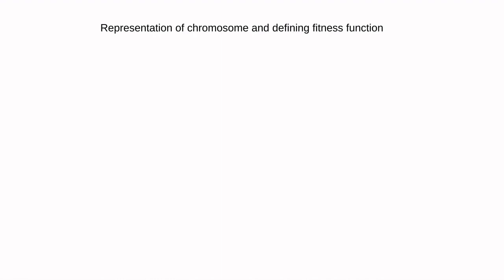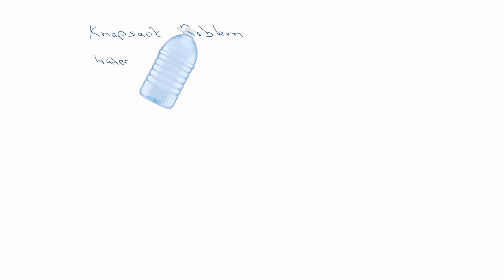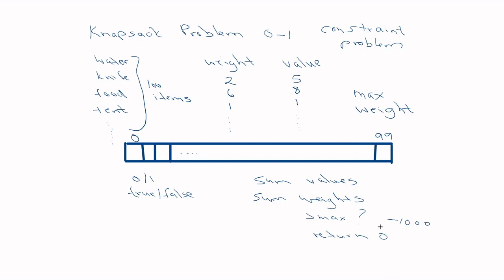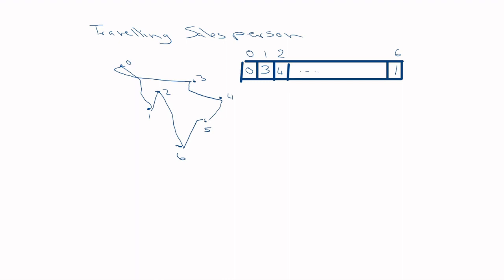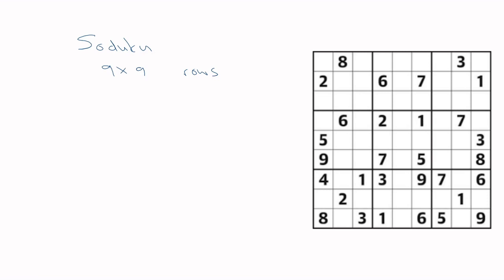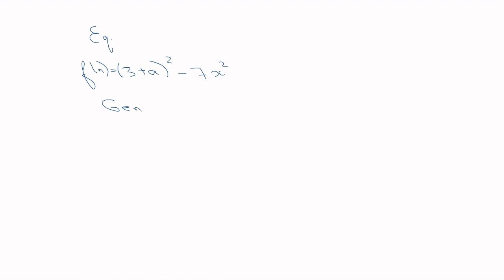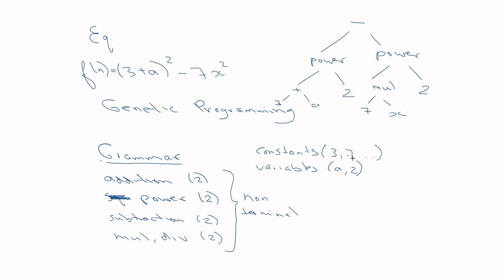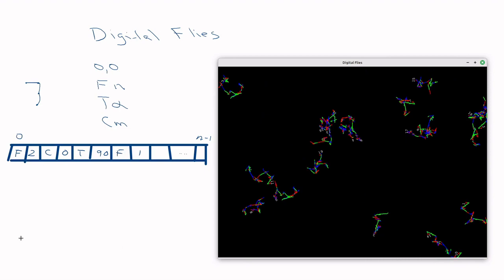Case studies for Evolutionary Algorithms (chromosome representation and fitness function)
Several case studies for representing the chromosome in Evolutionary Algorithms.

00:50 Evolving TEXT (Hello World of EAs)
06:22 The Knapsack problem
12:25 The Traveling Salesperson problem
23:33 Sudoku puzzles
28:43 Evolving equations
35:47 Digital Flies (Artificial Life)